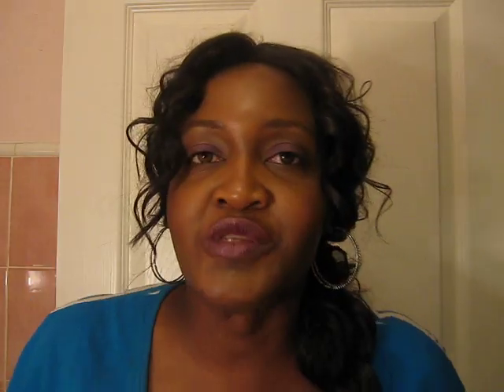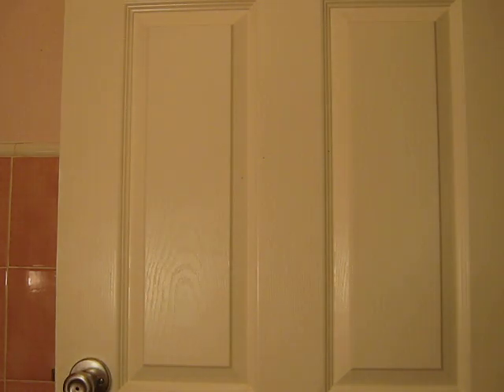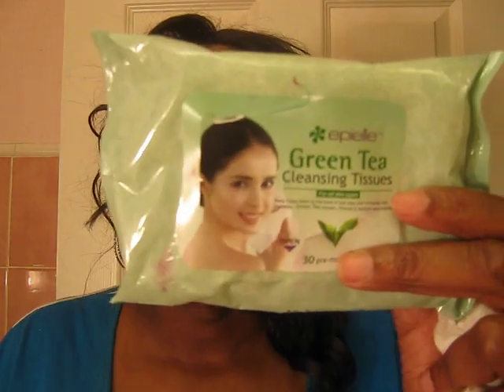Check out my dark lipsticks and lipglosses I have been rocking this fall.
Sharing my lippies with you all.